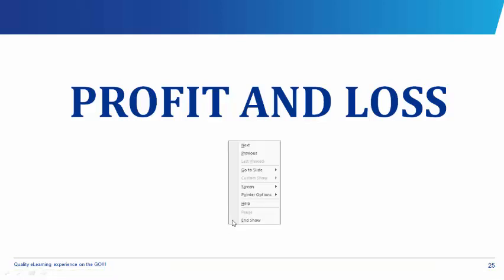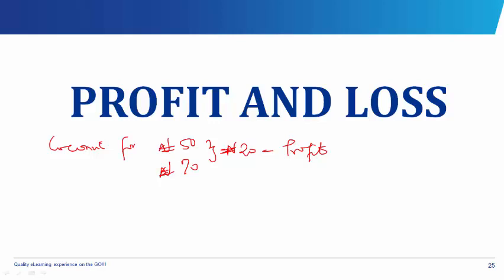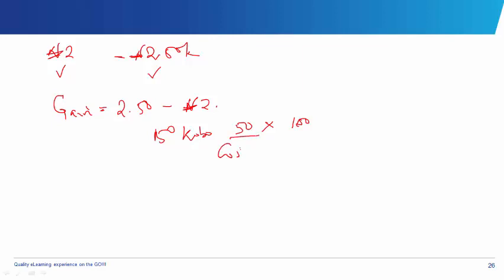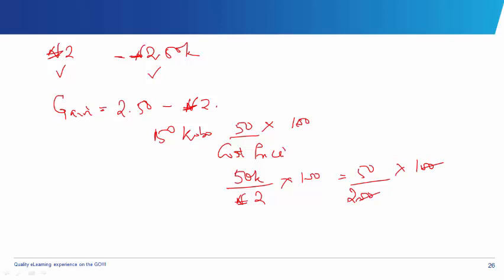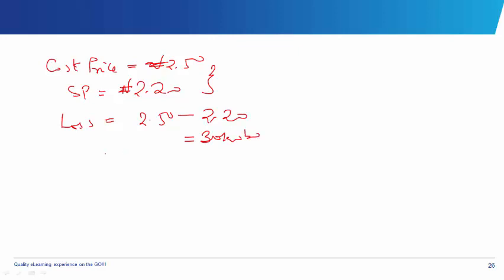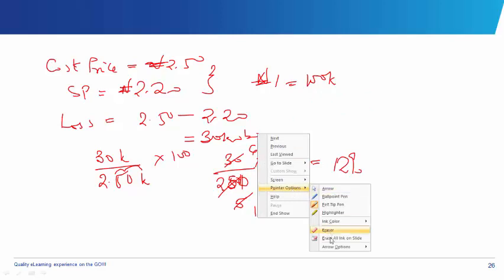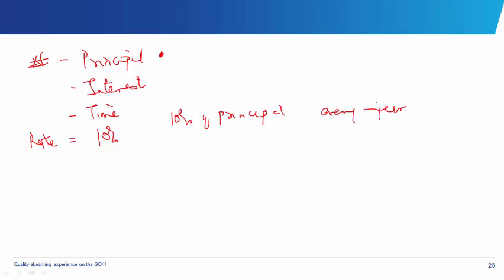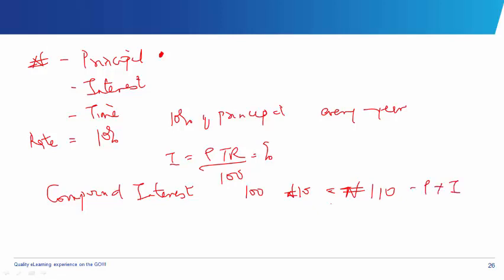Profits and Loss [JS 1, JAMB Tutorial, WAEC, NECO, Post-UTME, NABTEB]